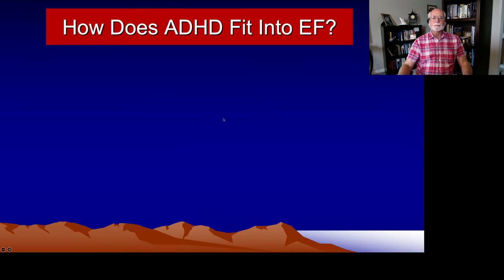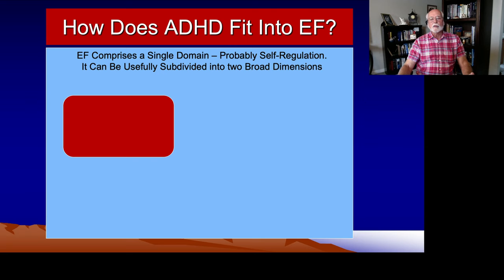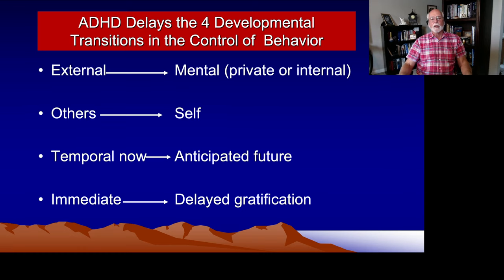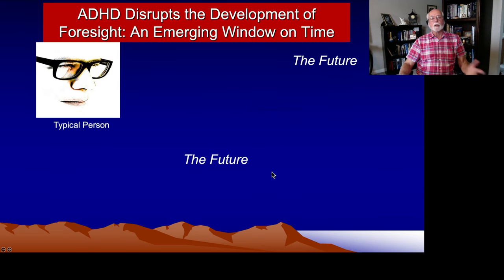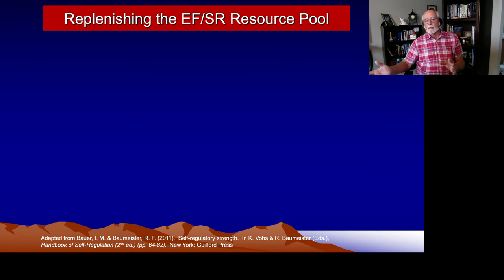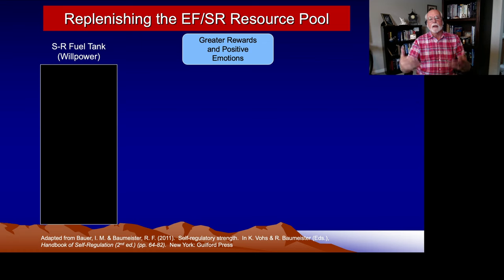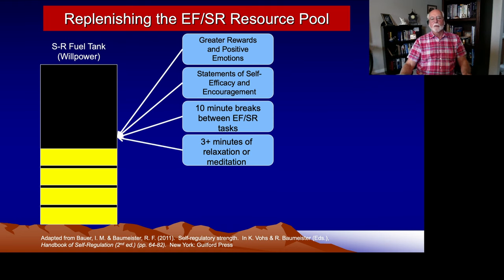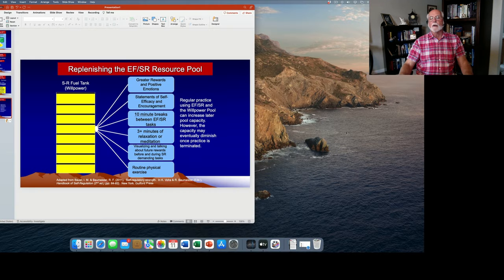ADHD as Motivation Deficit Disorder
In response to a subscribers request, I have created a short video that can be used to educate friends and family on the nature of the motivation deficits that plague people with ADHD.  I start by pandering to the propensity of Internet viewers to love dogs and cats by giving a brief cameo to our dog, Moose, a Coton de Tulear.  That said, this video discusses how ADHD as a disorder of self regulation and executive functioning leads to problems with the sense of time and anticipation of the future.  That creates a high time preference, which is a greater desire for immediate over delayed rewards.  That can then lead to serious problems in self motivation when work or other unrewarding tasks have to be done.  While this motivational deficit is clearly neurobiological in origin, people with ADHD must find ways to compensate for it in order to succeed in the demands of work, school, home etc.  I give several suggestions for refueling the motivational tank at the end of this clip.  Note that ADHD medications, especially stimulants, can also help compensate for this motivational issue by enhancing the reward value of environmental events related to the task to be done.